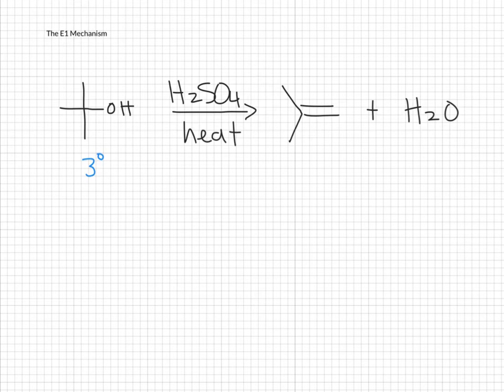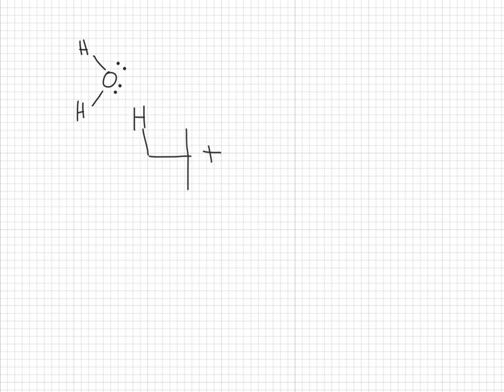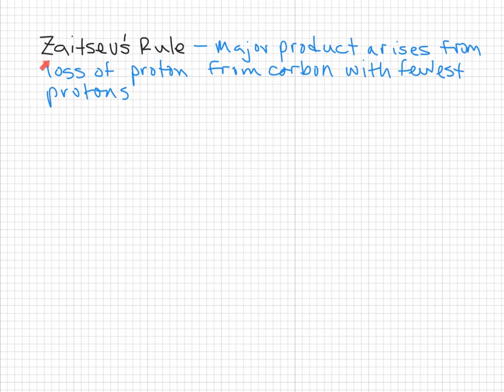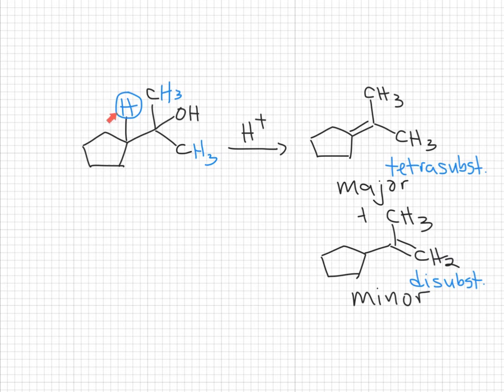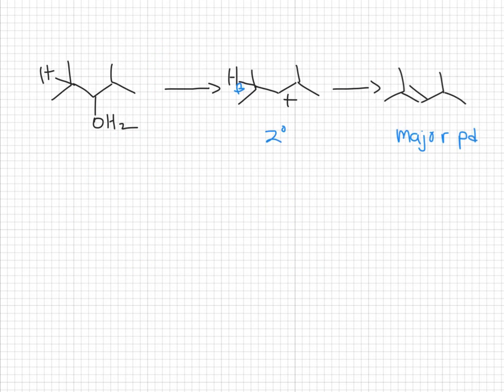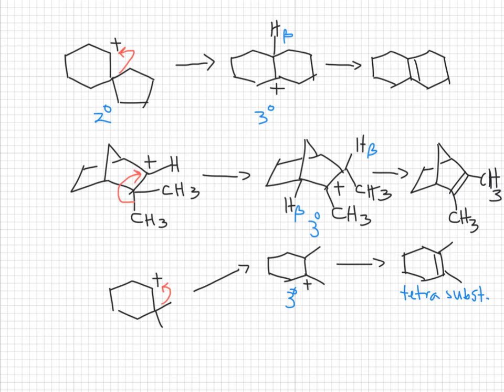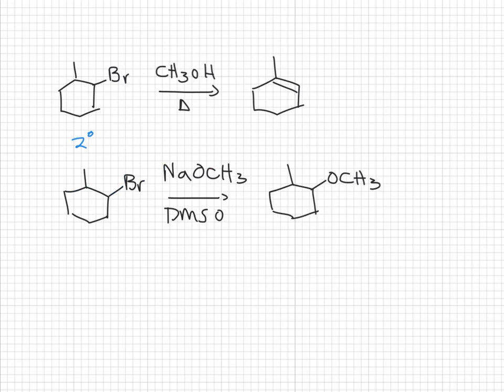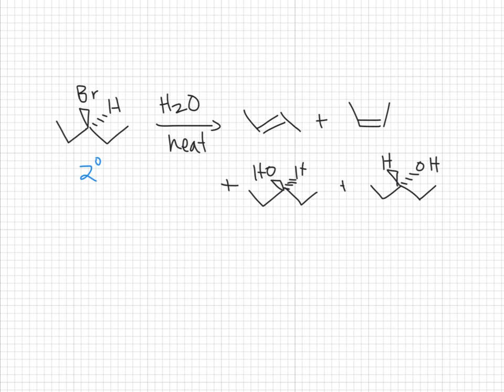The E1 Mechanism